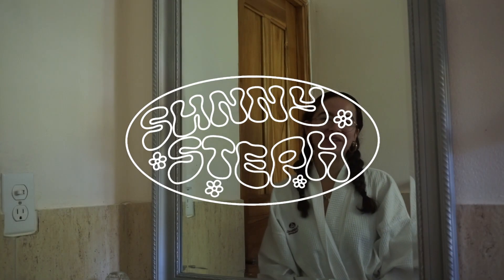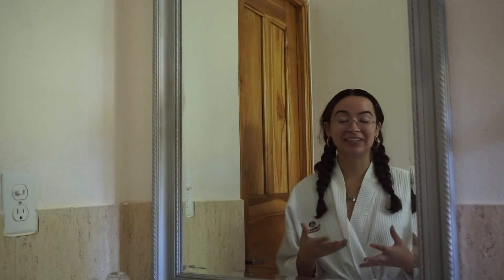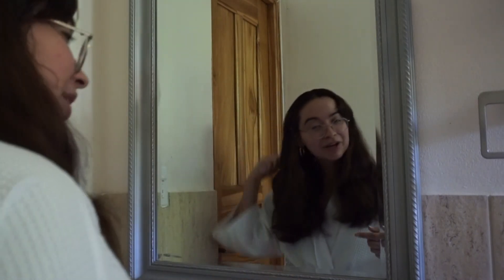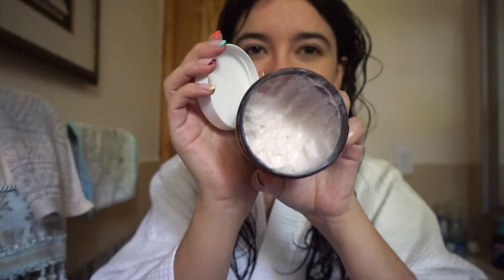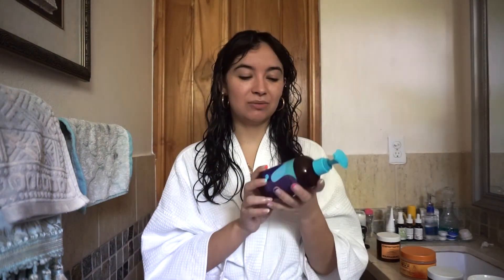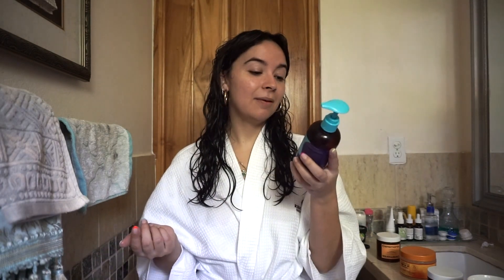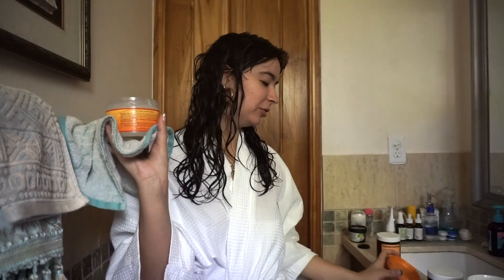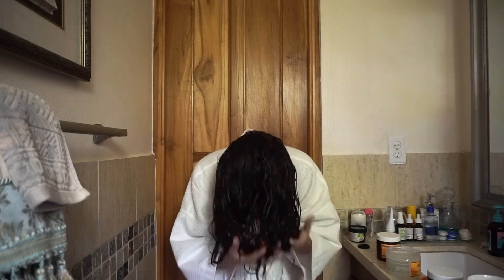Wavy/Curly Hair Routine (2a/2b/2c curls)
Hey besties! Today I am doing my full wash day routine for my wavy, curly hair. I would say that even landing on this routine has been a struggle and a lot of trials and errors! I remember the days in school where I would wake up early and straighten my hair everyday because I just didnt know what to do with it or how to manage it. My routine is pretty simple and minimal but thats the way I like it because I know I will be consistent with it. Let me know if you babes want to see me diffuse my hair for the first time!!!

PRODUCTS MENTIONED:

- Papaya Scalp Scrub
- Mascarilla de Babassu